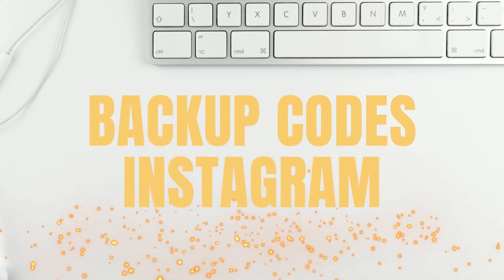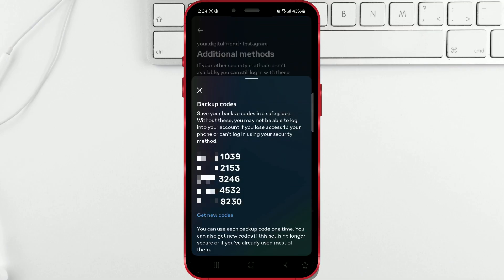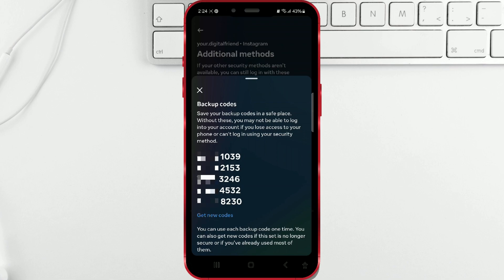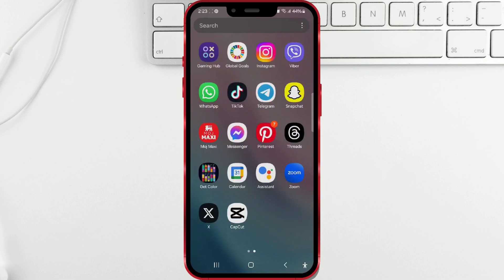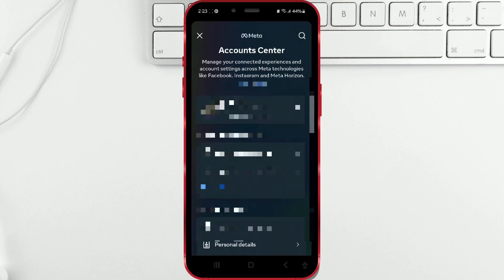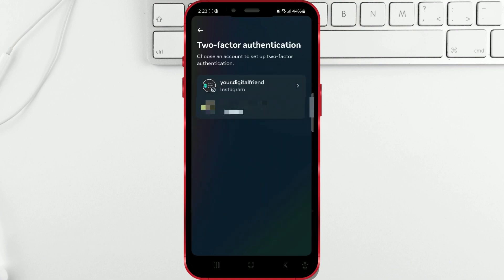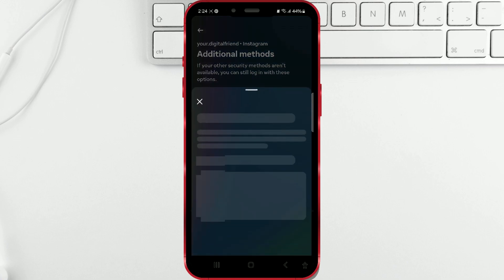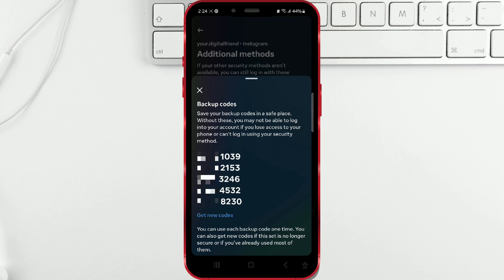How to Get BACKUP CODES on Instagram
Learn how to get backup codes on Instagram for account recovery. Open the app, access your profile, go to 'Accounts Center,' then 'Password and security,' and 'Two-factor authentication.' Click on 'Backup codes' to generate and save them. Use these codes for login if needed.